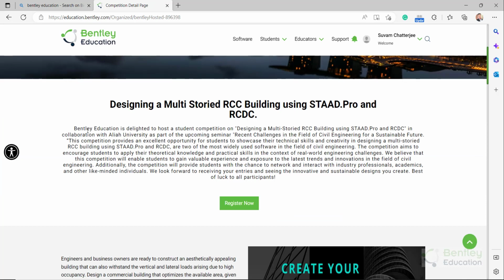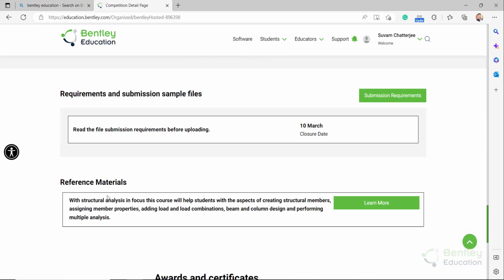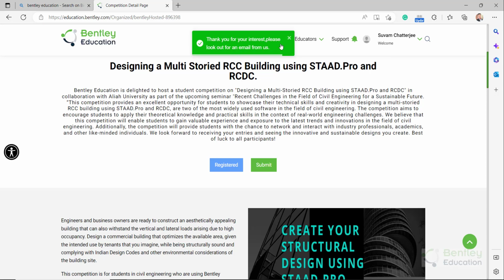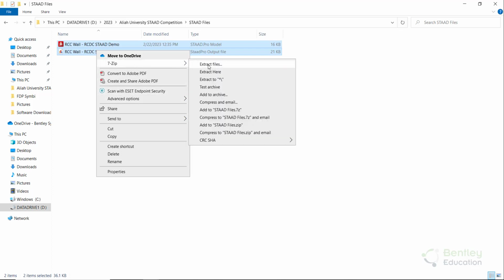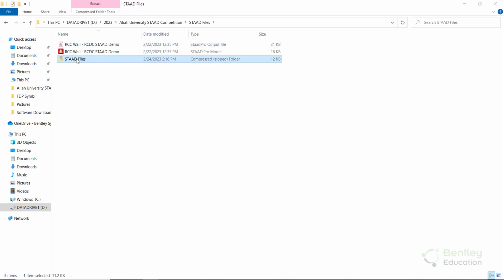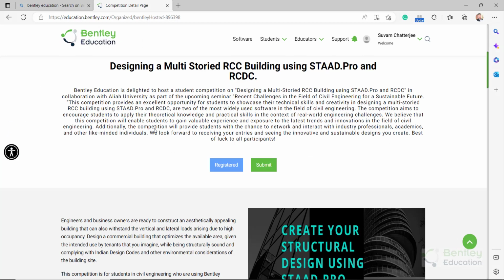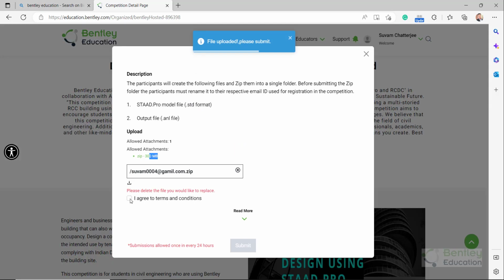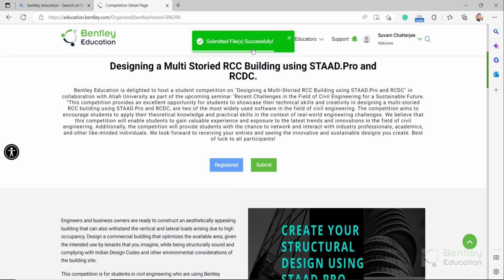STAAD.Pro Student Design Competition, Aliah University & Bentley Education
Hello Participants! In this video, we will take you through the registration process, the project submission and give a tour of the project landing page that has all the information like the problem statement, time line of the competition and learning resources you will need.

Also, to download software and register at Bentley Education follow the link below to watch the video.